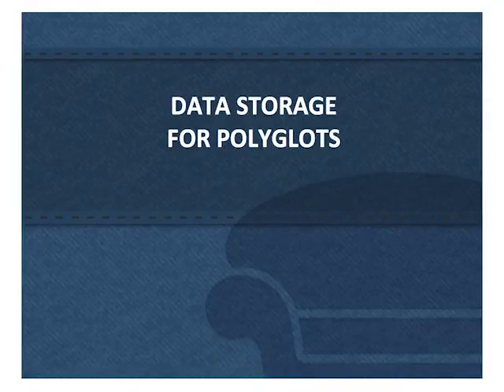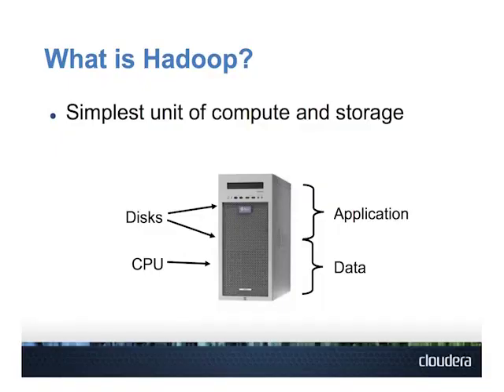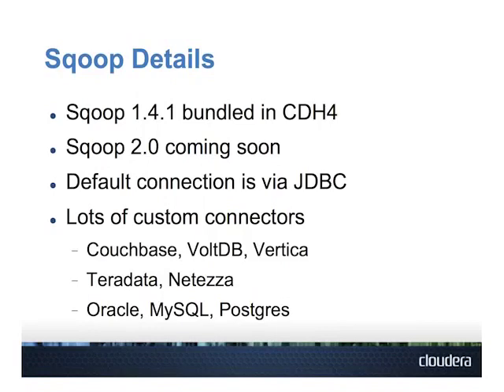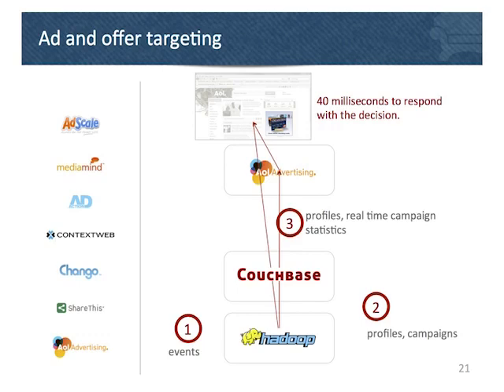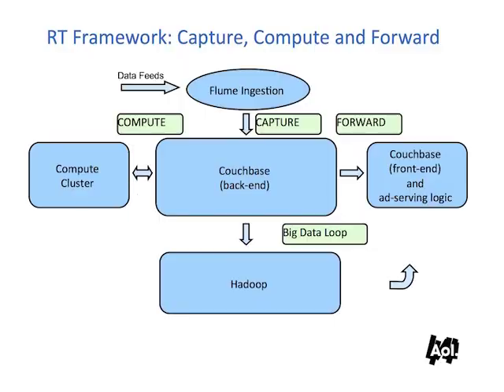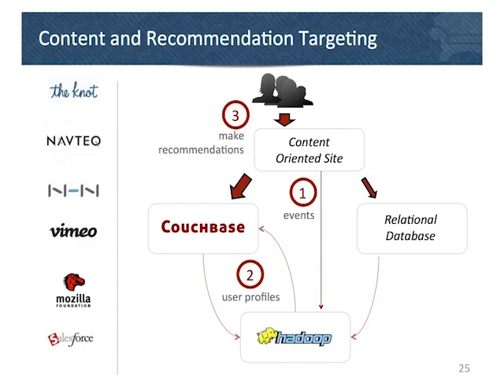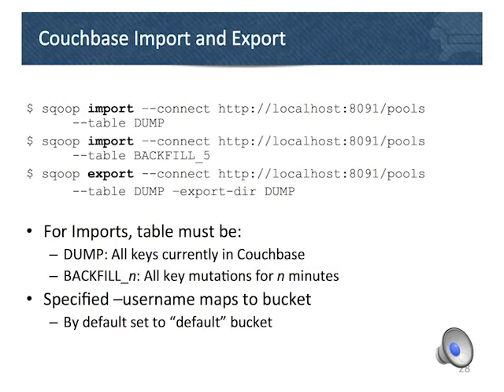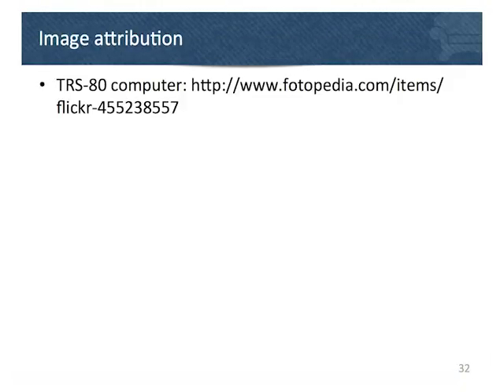Richness of Data Access with Polyglot Persistence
With any significant application, methods of data management never exist in isolation. These applications use a combination of document stores for super fast, super simple data access, other structured systems for analytics and even distributed file stores alongside SQL databases. The MySQL community has long been open to embracing many other ways of managing and storing application data with the core SQL database capabilities.

This session will focus on how data can flow between a caching document store, a store optimized for analytics and our flexible relational database. Playing the role of fast, flexible schemaless store is Couchbase Server. In the role of analytics for the data is Cloudera's Hadoop distribution. For richness of transaction capabilities and indexing, we have MySQL. Using all of the tools for persistence available today, one gains many new capabilities and higher scalability. Each does not deprecate the other; many deployments persist their data in two or more stores to optimize different ways of accessing and processing data.

Couchbase Server integrated with Cloudera's Hadoop distribution via Couchbase's TAP interface and Hadoop's sqoop. Equivalently, sqoop works with MySQL through it's JDBC interface. All three can come together to deliver capabilities that are otherwise not available from any one of the systems alone.

Couchbase Server is in widespread use at Zynga with more than 235 Million active users per month as the simple, fast, elastic document store behind multiple games. It is also deployed by by AOL to service billions of ad impressions per day with intelligence.